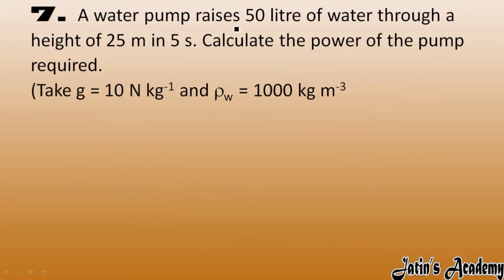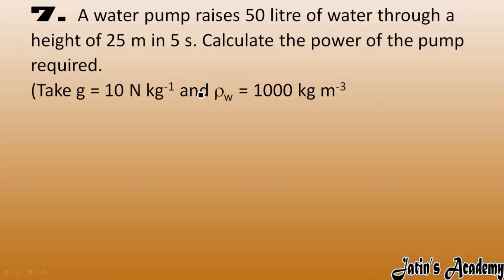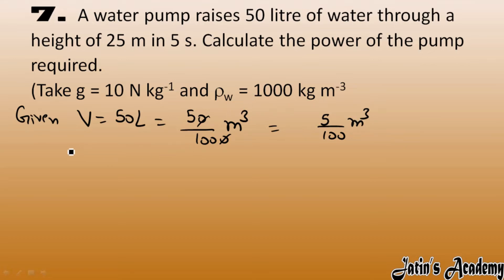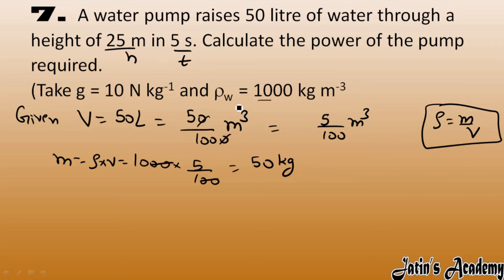7. A water pump raises 50 litre of water through a height of 25 m in 5 s. Calculate the power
7. A water pump raises 50 litre of water through a height of 25 m in 5 s. Calculate the power of the pump required.
(Take g = 10 N kg-1 and w = 1000 kg m-3